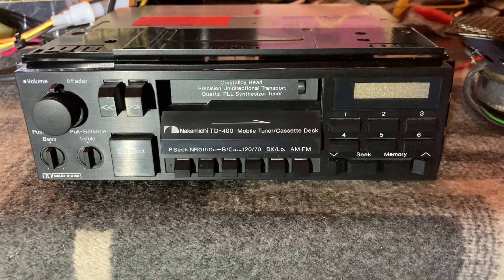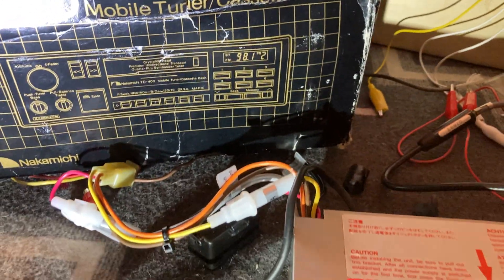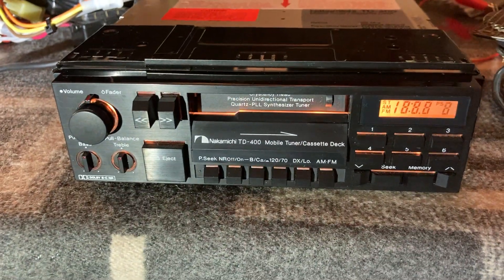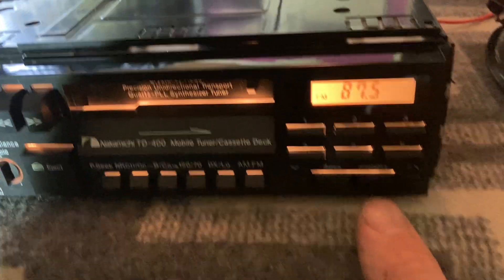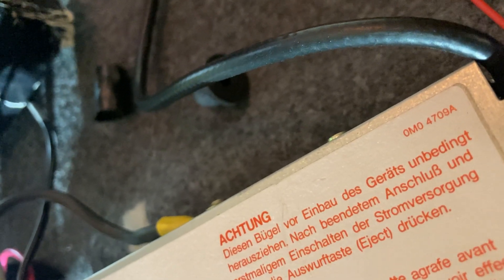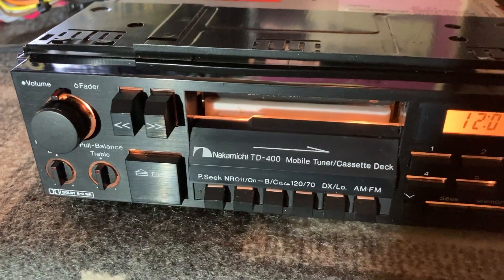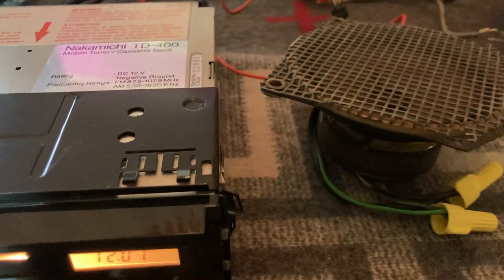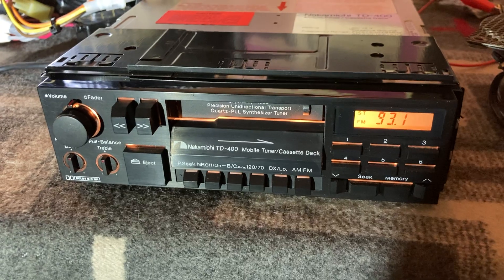FS: Nakamichi TD-400 Mobile AM/FM Tuner Cassette for Sale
Fully tested and working for sale. Speakers run on pre out, no amp, so volume is faint, but sufficient to test function.
Never installed with box, styrofoam inserts and manuals, azimuth/tension/height/etc adjustment tool, fuses, and mounting chassis cage. It is missing its trim bezel.